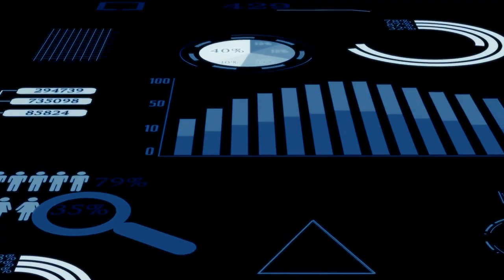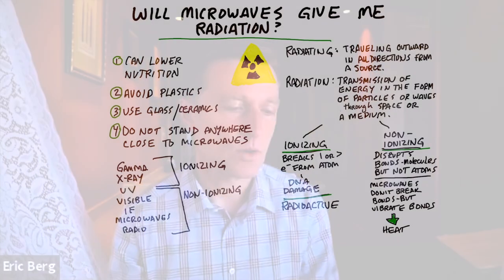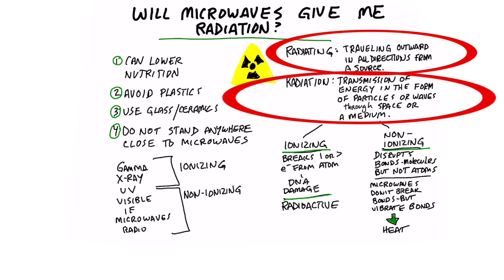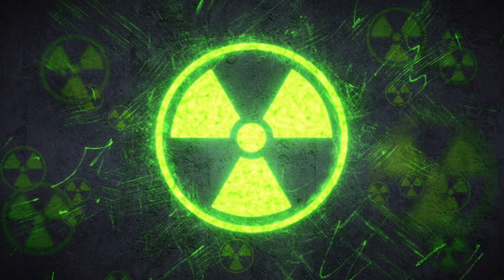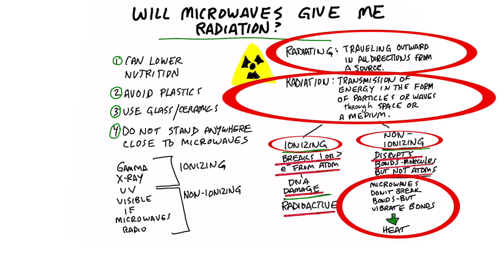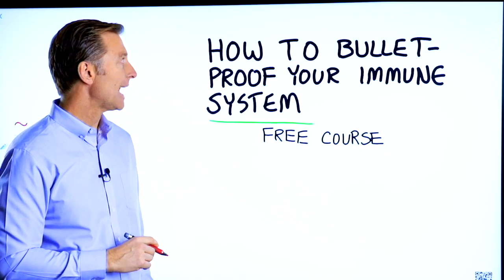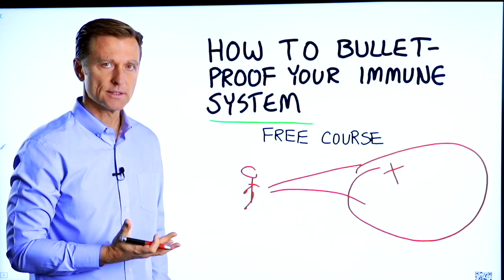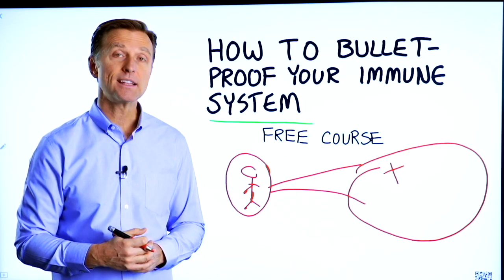Will Microwaving Food Give You Radiation?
Can warming up your meal in the microwave have adverse health effects? Watch to find out.

Timestamps
0:00 Will microwaving give you radiation?
0:59 What is radiation?
2:31 Why you shouldn’t cook your food in plastic
3:16 Don’t stand close to your microwave
4:26 How to bulletproof your immune system

In this video, we’re going to talk about microwaves and radiation. Will using your microwave give you radiation?

Radiating means to travel outward in all directions from a source.

Radiation is the transmission of energy in the form of particles or waves through space or a medium.

There are two types of radiation: ionizing radiation and non-ionizing radiation.

Ionizing radiation breaks more or one electron from an atom. This kind of radiation has the potential to cause DNA damage. Examples of ionizing radiation include gamma rays, X-rays, and even UV radiation.

Non-ionizing radiation disrupts the bonds of molecules, but not necessarily the atoms. Microwaves use this form of radiation. They disrupt the molecules in your food, causing heat.

Microwaving your food will lower the nutritional value of your food. This also goes for overheating your food by other methods.

The real harm caused by microwaves has to do with cooking your food in plastic. Microwaves break down the plastic in plastic containers or plates and allow it to leach into your food. This can contribute to the accumulation of microplastics in your body.

Always use glass or ceramics when warming or cooking food in the microwave.

Avoid being close to your microwave while it’s in use—keep 15-20 feet of distance. Being too close to the microwave while it’s in use can affect the cornea in your eye. It can begin to cook the sensitive cornea.

I hope this helped explain radiation and the risks of using a microwave.